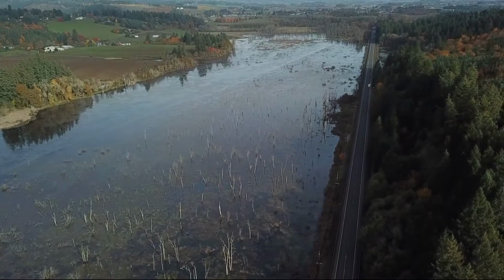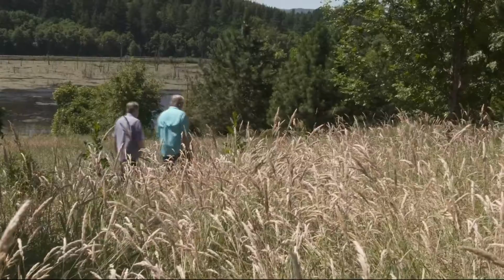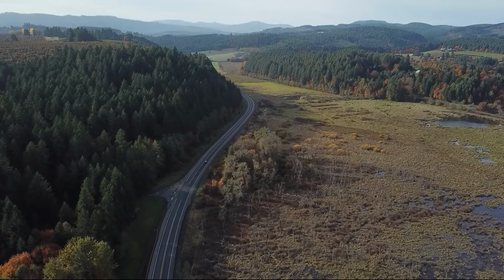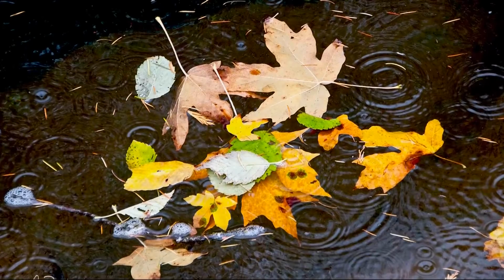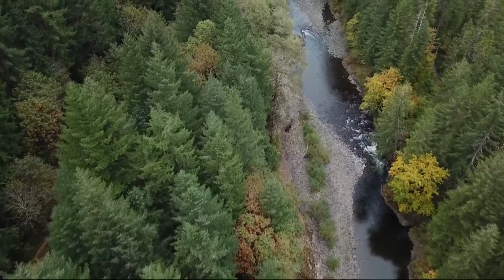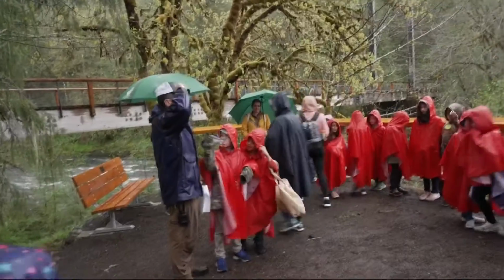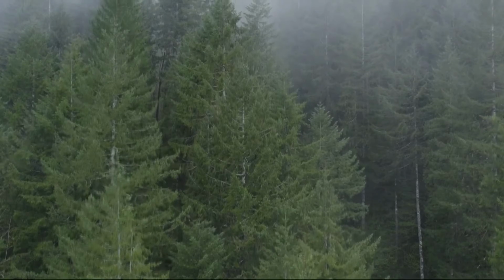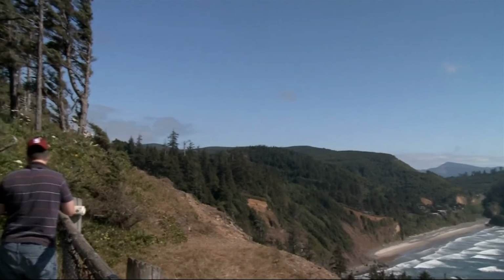Explore the heart of Oregon's Coast Range with Trees to Sea Scenic Byway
Established in 2018, the Banks-Vernonia Linear State Trail is the 29th state byway to preserve and enhance Oregon's most outstanding scenic corridors.